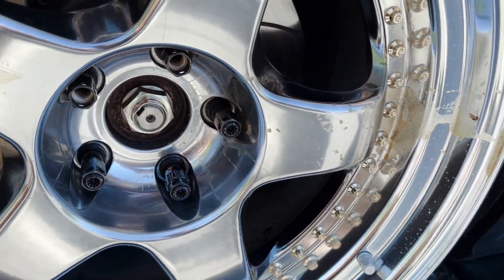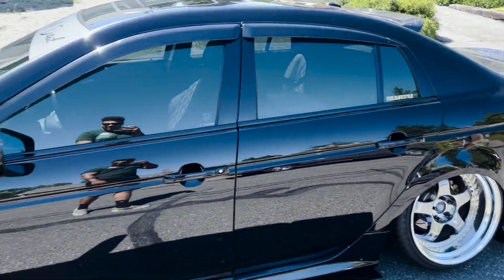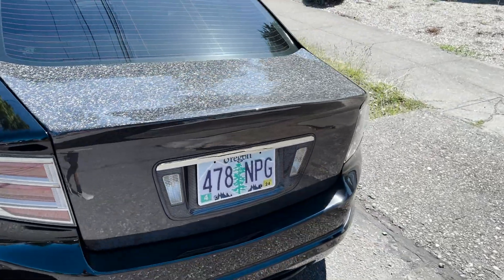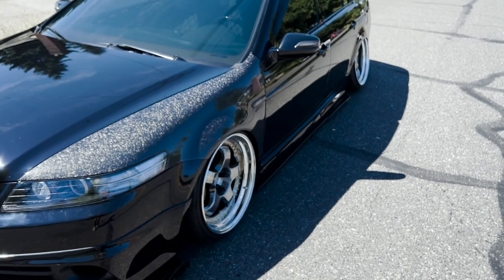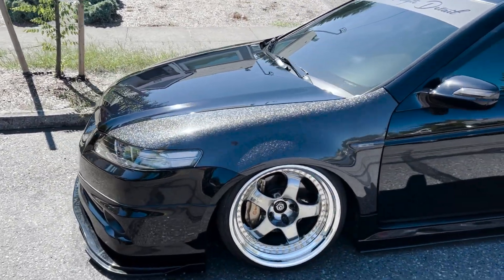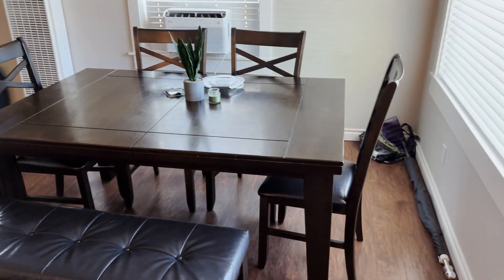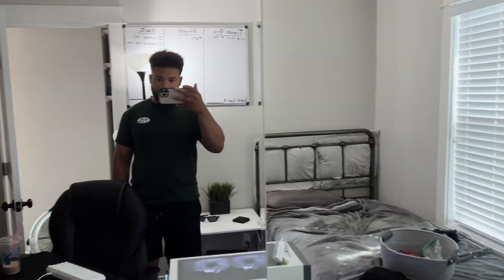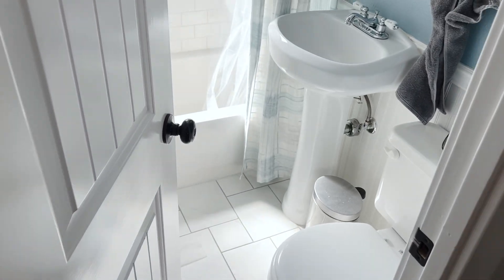Were back in Portland... here's why